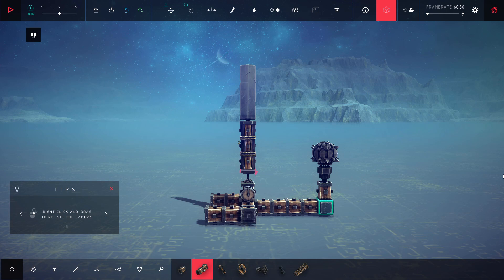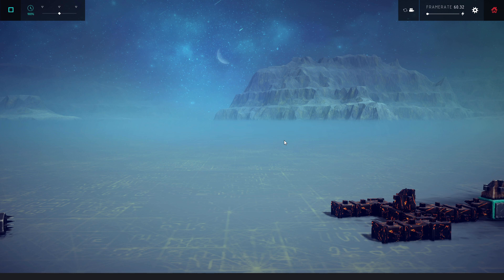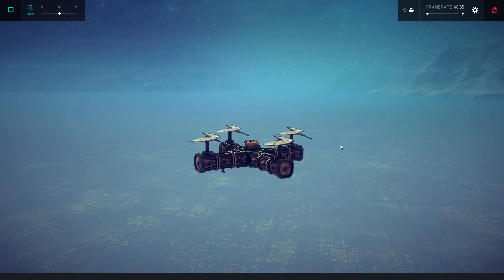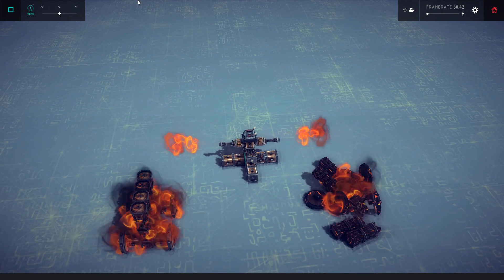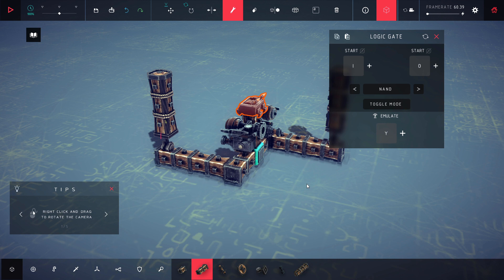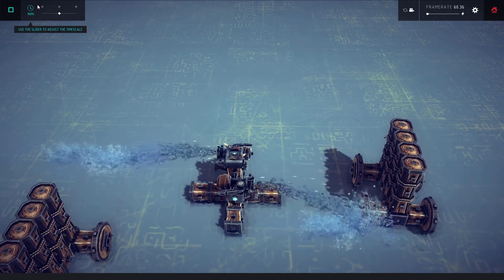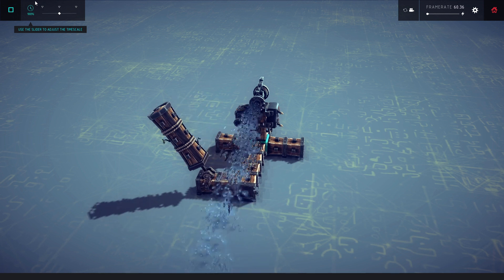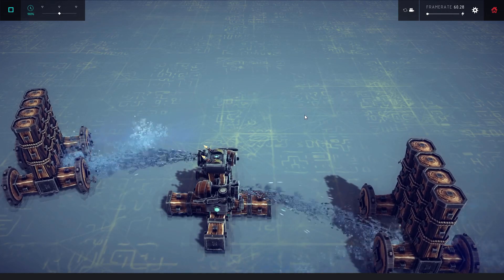Besiege 1.0 Sensors And Logic How To Guide With Working Examples And Commentary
Besiege has finally left early access and is now full released in it's 1.0 build. This update came with new and interesting automation blocks including the Altimeter, Sensor, Timer and Logic Gate blocks. These new blocks might be tricky to understand at first so I thought I'd put together a guide covering all the new blocks, their applications and an example build showcasing them in action. I hope this is helpful, I'll have links to each segment down below.

00:39 - Timer Block
01:27 - Sensor Block
02:12 - Altimeter Block
03:12 - Logic Block Intro and the "OR" gate
04:23 - Logic Block "NOR" gate
05:16 - Logic Block "NAND" gate
06:04 - Logic Block "XOR" gate
06:47 - Logic Block "XNOR" gate
07:29 - Logic Block "NOT" gate
08:22 - Logic Block "AND" gate

Want to learn about the new Build Surface block or the Anglometer and Speedometer? There's now a guide for those too!

Description: "Besiege is a physics based building game in which you construct medieval siege engines and lay waste to immense fortresses and peaceful hamlets. Build a machine which can crush windmills, wipe out battalions of brave soldiers and transport valuable resources, defending your creation against cannons, archers and whatever else the desperate enemies have at their disposal. Create a trundling behemoth, or take clumsily to the skies, and cause carnage in fully destructible environments. Ultimately, you must conquer every Kingdom by crippling their castles and killing their men and livestock, in as creative or clinical a manner as possible!" -store page